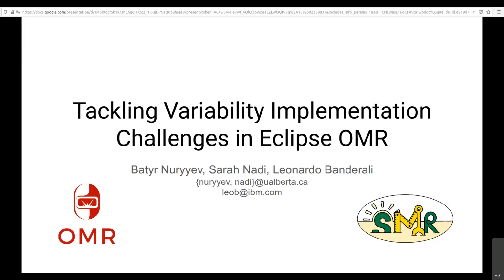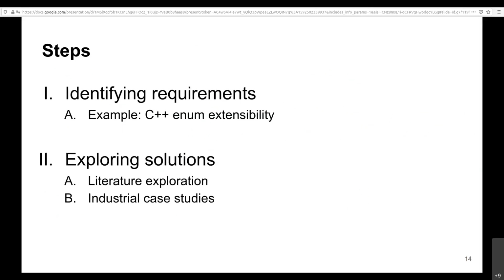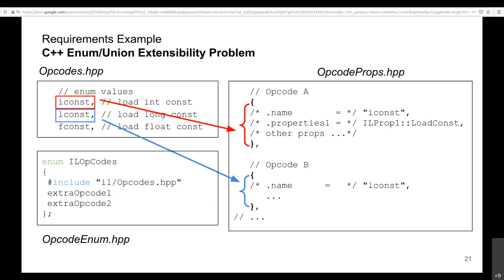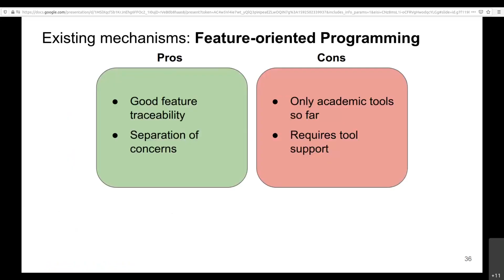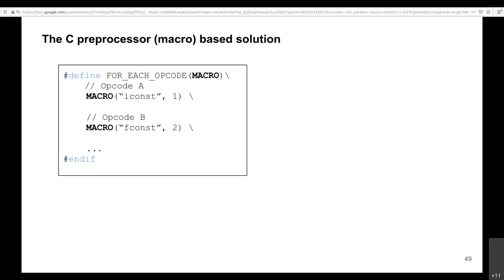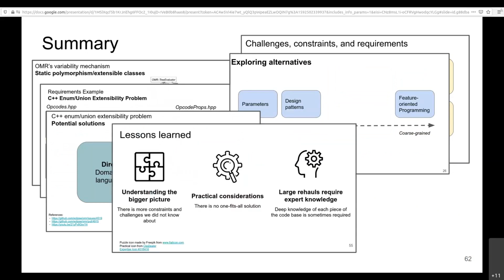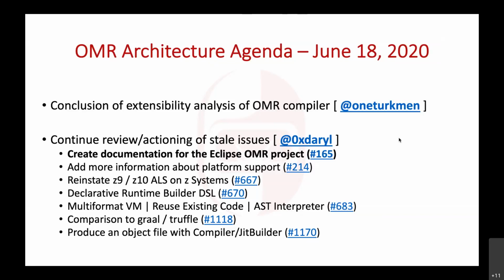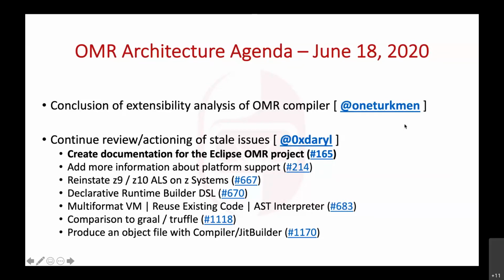OMR Architecture Meeting 20200618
Agenda:
* Conclusion of extensibility analysis of OMR compiler [ @oneturkmen ]

* Continue review/actioning of stale issues [ @0xdaryl ]
   * Create documentation for the Eclipse OMR project (#165)
   * Add more information about platform support (#214)
   * Reinstate z9 / z10 ALS on z Systems (#667)
   * Declarative Runtime Builder DSL (#670)
   * Multiformat VM | Reuse Existing Code | AST Interpreter (#683)
   * Comparison to graal / truffle (#1118)
   * Produce an object file with Compiler/JitBuilder (#1170)